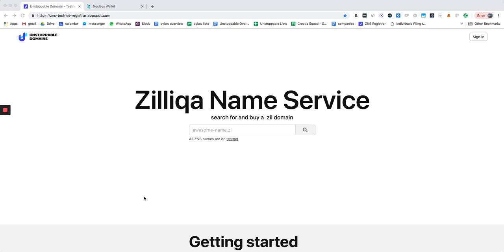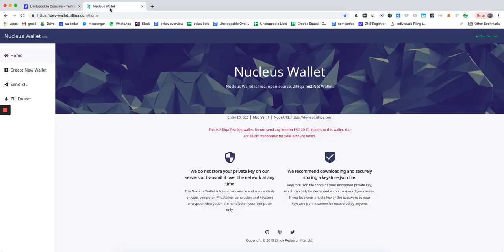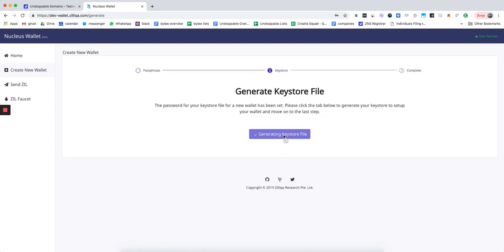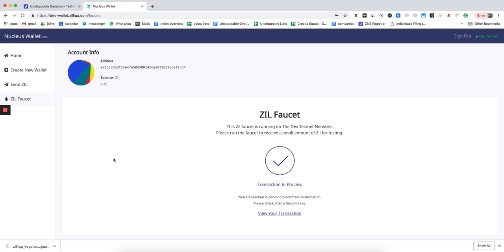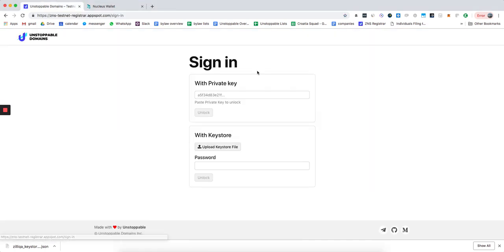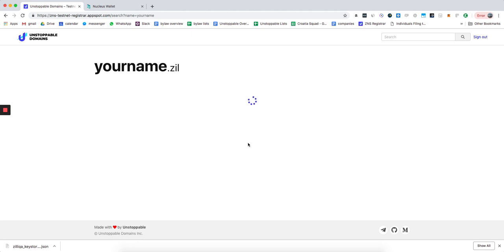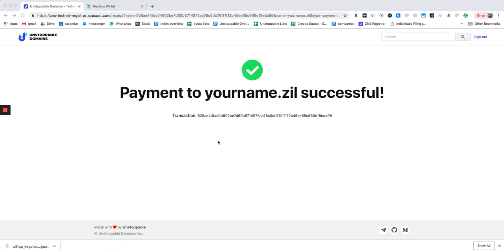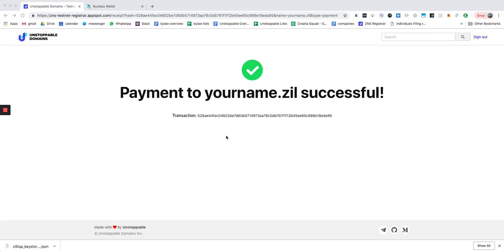Zilliqa Naming Service demo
Zilliqa Naming Service - .zil testnet demo